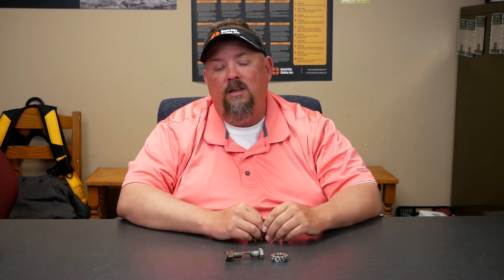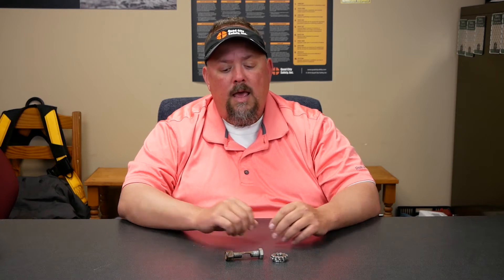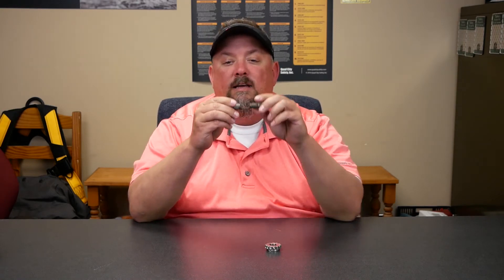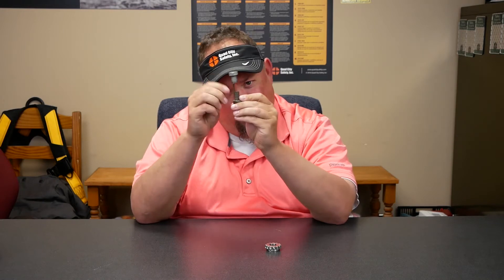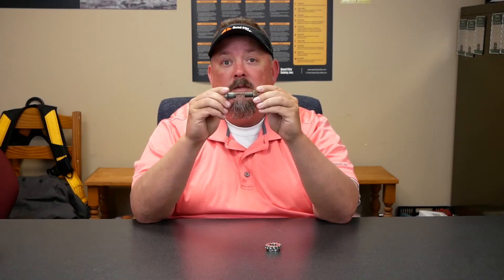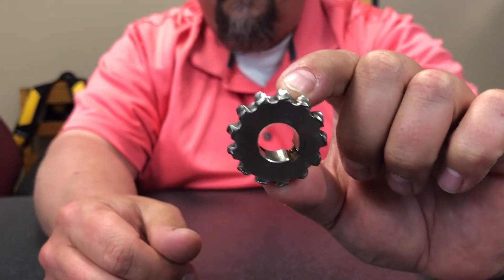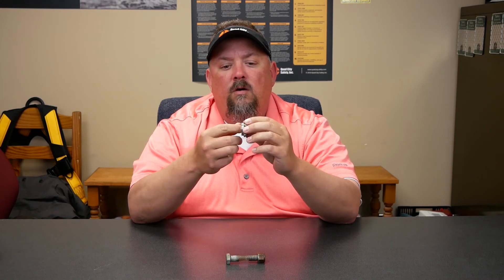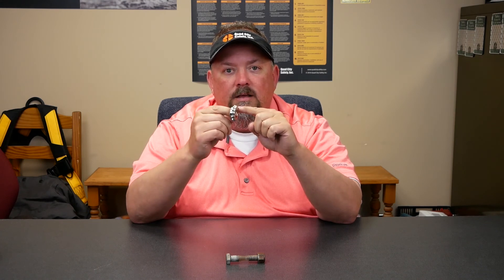The Need For Deep Inspections On Fall Protection & Other PPE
Daily Inspections are a necessary part of any fall protection and safety program.  Competant Person Inspections are just as vital.  There is also a need on some pieces of PPE to send them back to the manufacturer for inspection.  It takes a trained eye to be able to catch some of the problems on life saving equipment.